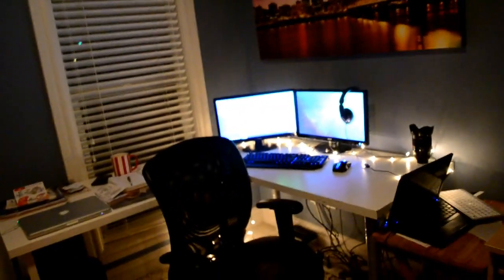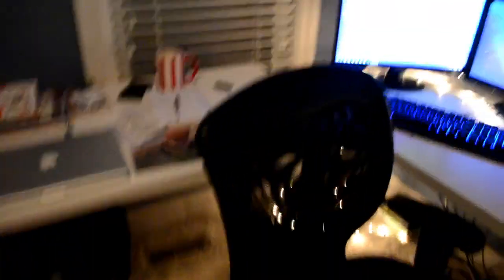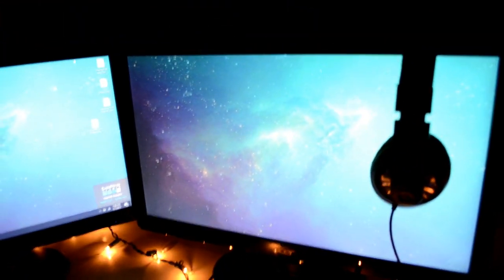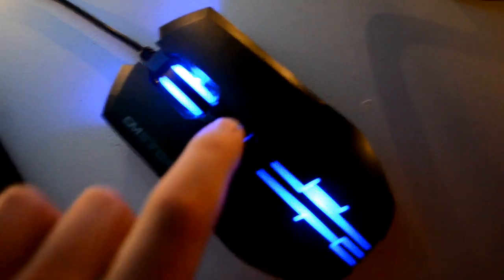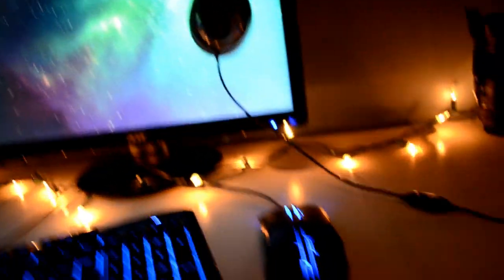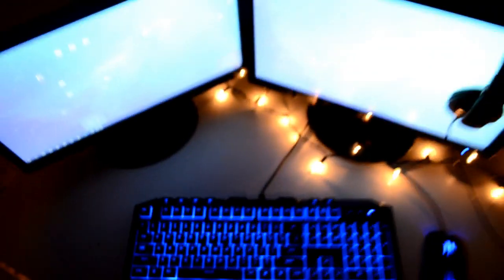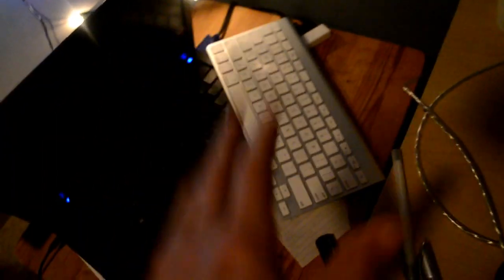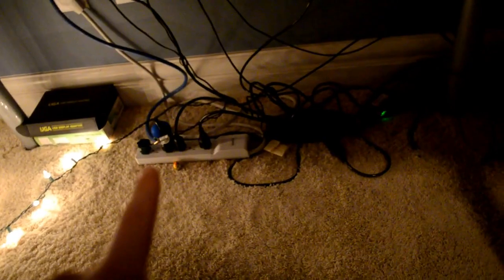ULTIMATE TEEN YOUTUBE/GAMING SETUP!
My Gear:
Main Camera
Bendy Tripod
Phone Lens
Secondary Camera